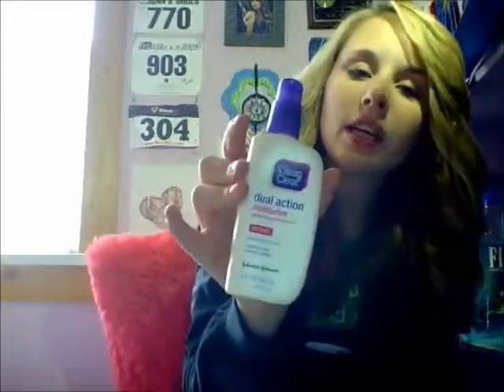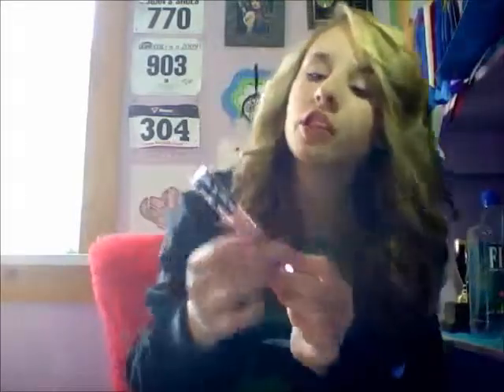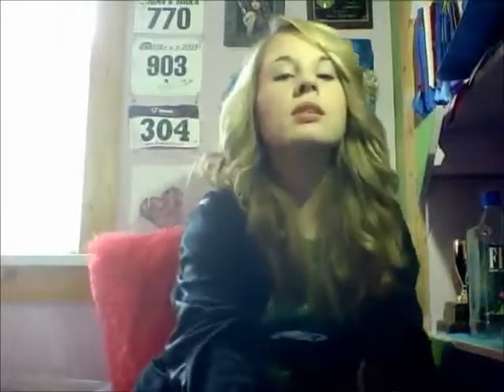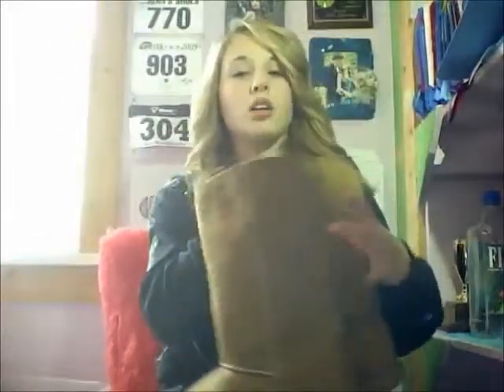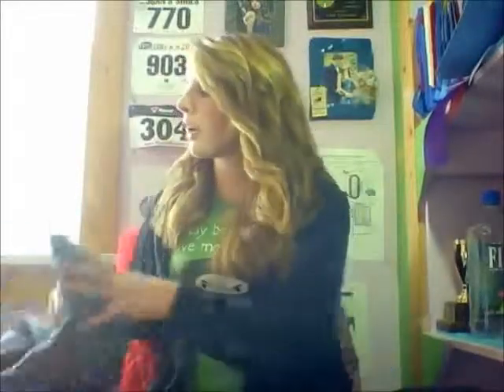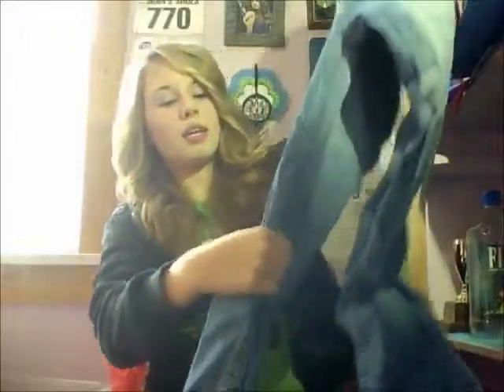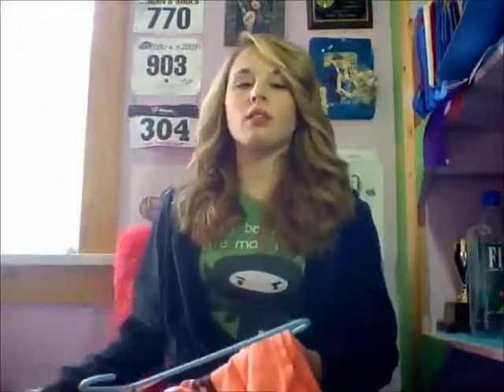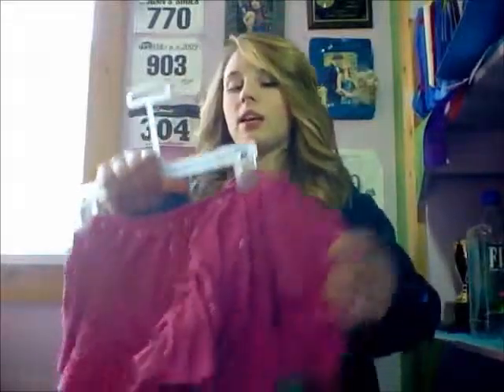My October Favorites! + Haul from Cherry Pickers! ♥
-{ ♥ What's up? ♥ }-